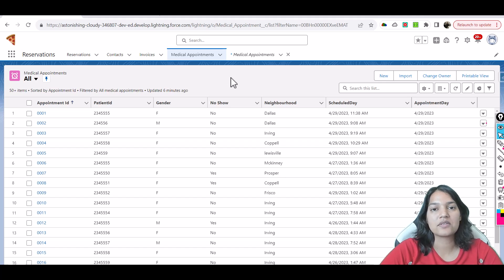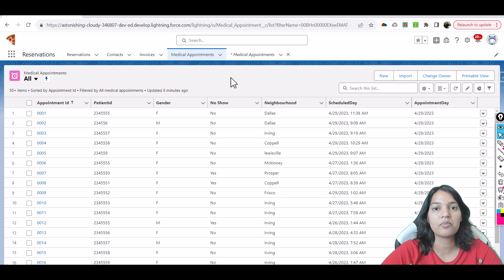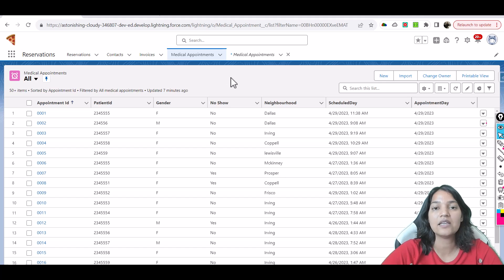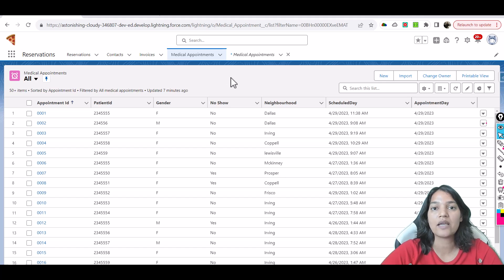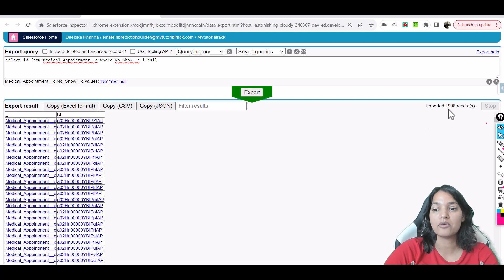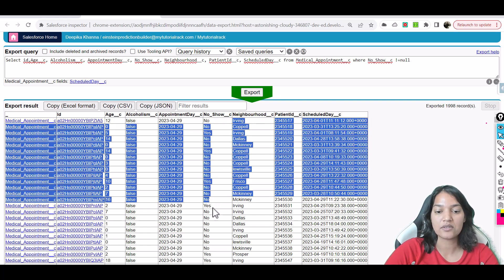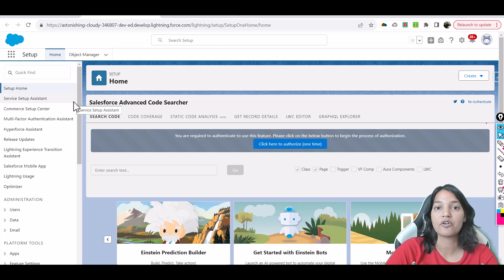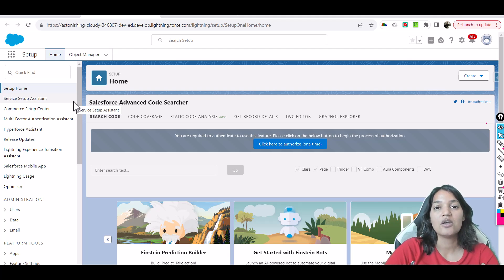Salesforce AI Associate Certification : Summary of what we have done so far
Welcome to our comprehensive Salesforce AI Associate Certification Preparation Course! In this video, we'll guide you through all the essential concepts and topics to help you pass the Salesforce AI Associate certification exam with confidence.

Whether you're new to Salesforce AI or looking to refine your knowledge, this course covers key areas such as Einstein AI, predictive analytics, automation with AI, and much more. You'll get a deep dive into the practical application of AI within Salesforce, along with expert tips, study strategies, and insights that will set you up for success.

🔑 What You'll Learn:

Introduction to Salesforce AI and its role in CRM
Key features of Salesforce Einstein
How to leverage AI tools to drive business intelligence
Real-world use cases of AI within Salesforce
Tips for exam preparation and passing the certification on your first attempt
📝 Course Overview:

AI Fundamentals and Basics
AI in Salesforce Applications
Einstein AI and Model Building
Generative AI in Salesforce